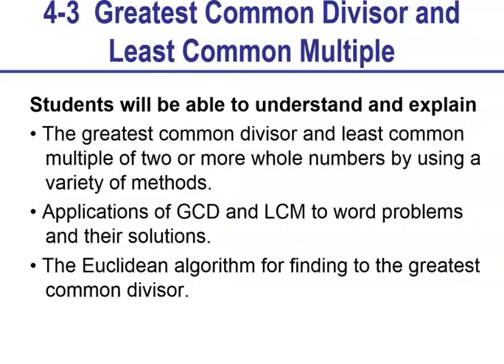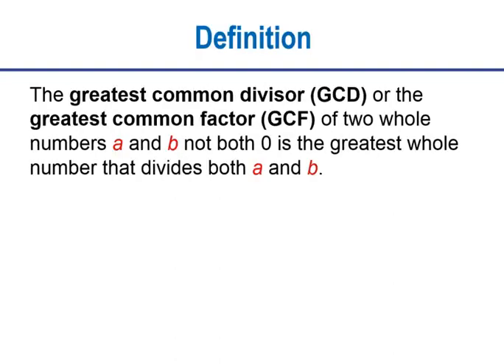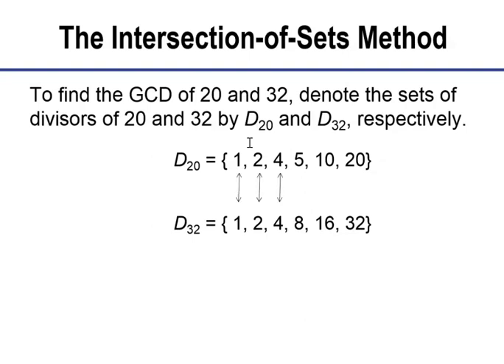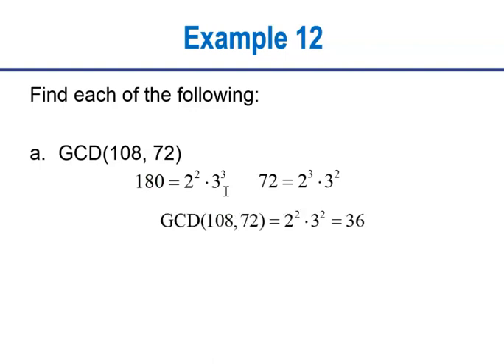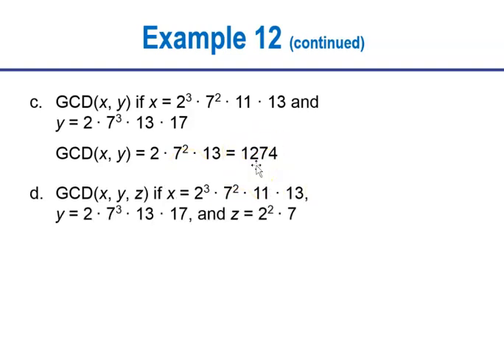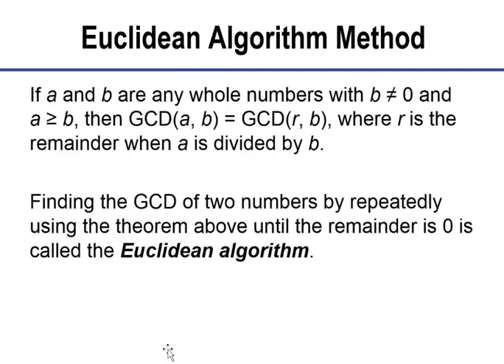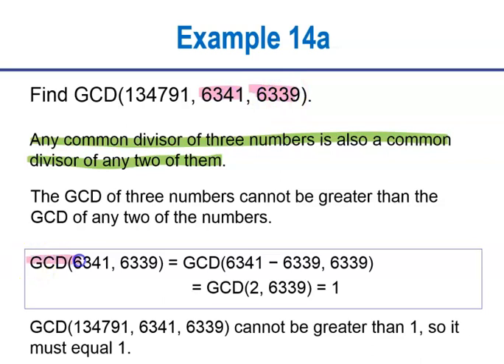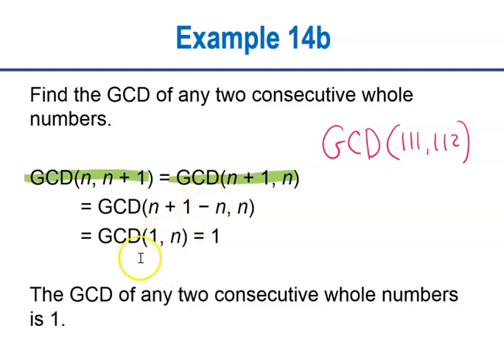MTH231 Section 4-3 Part1, Greatest Common Divisor and Least Common Multiple